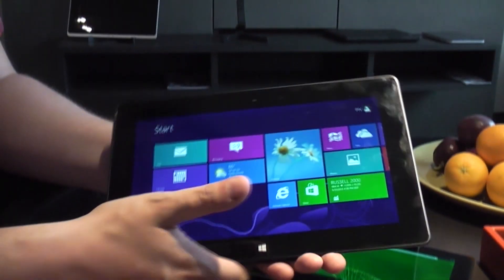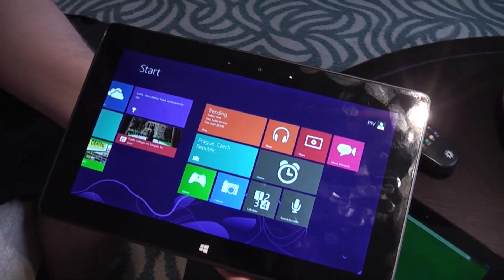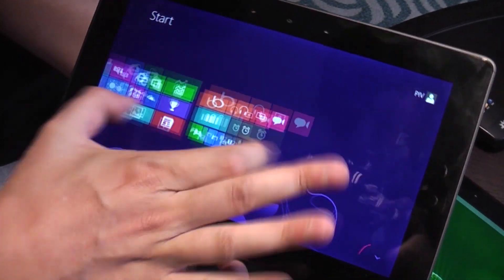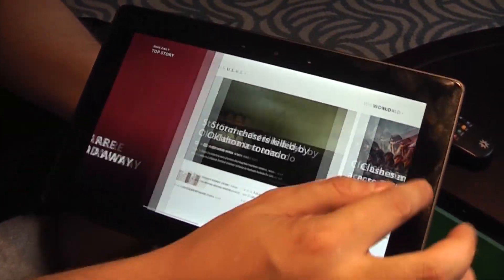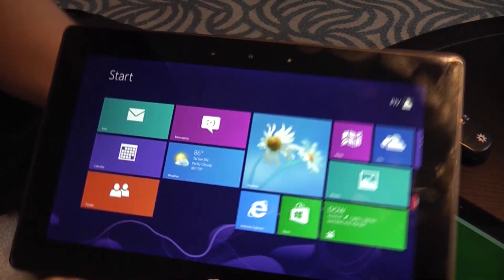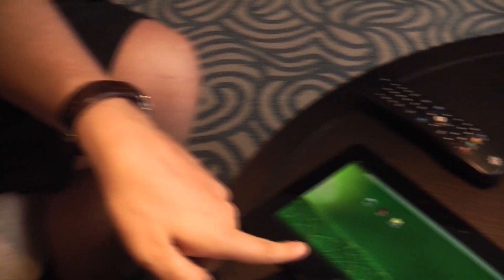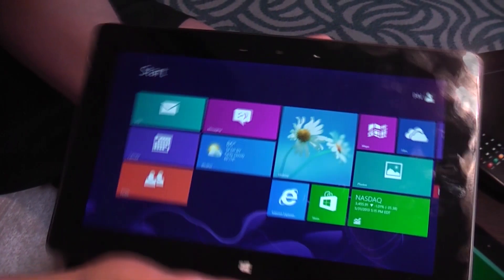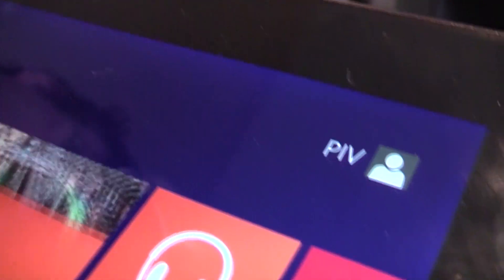Intel Bay Trail 10.1" 1440p Tablet with Windows 8 Hands On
bay trail tablet prototype We go hands on with a Bay Trail Prototype tablet with a 1440p display running Windows 8 at computex 2013.